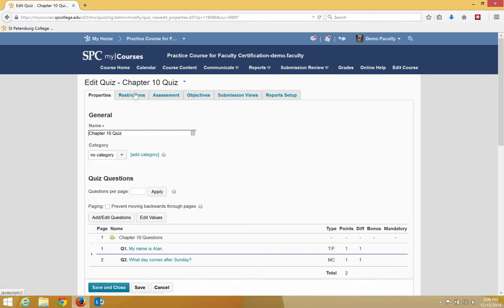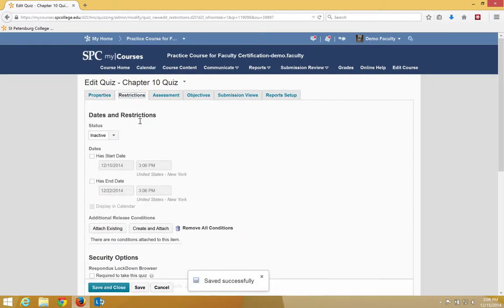Set Quiz Status to Active